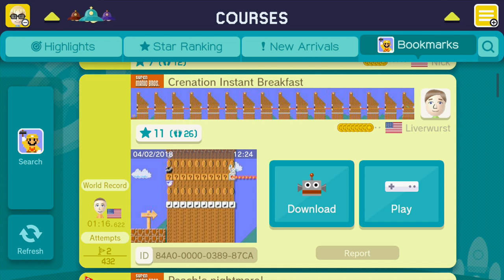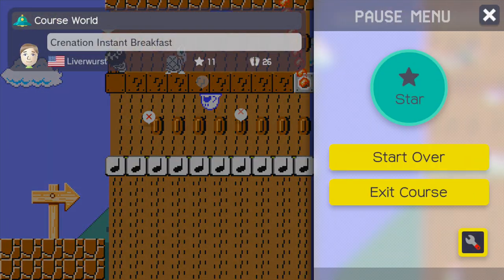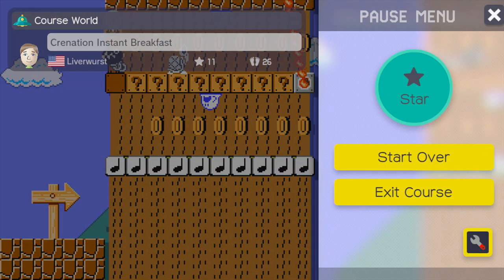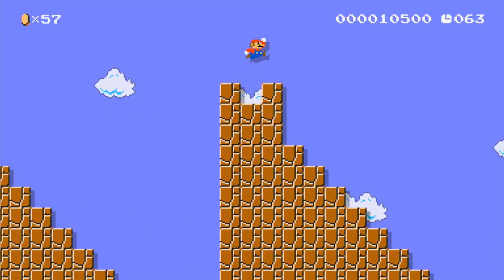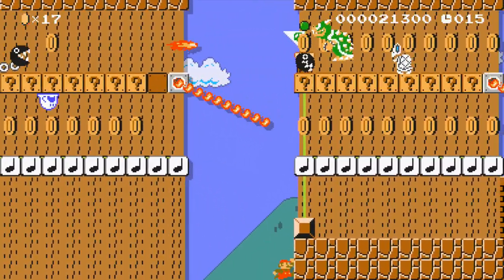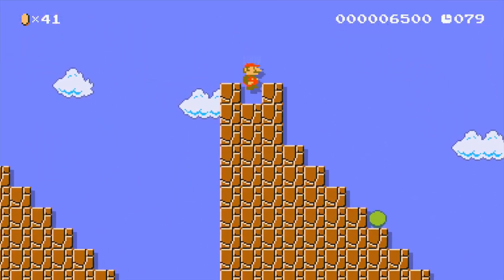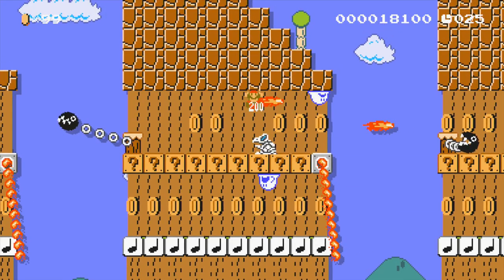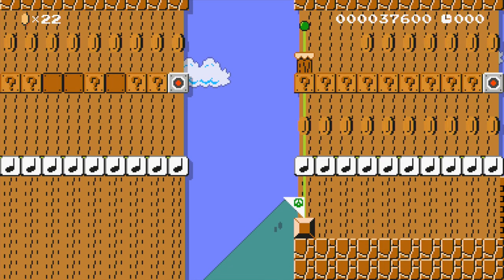Crenation Instant Breakfast By Liverwurst. This Super Mario Maker Level Caused Me To FAIL A LOT!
Exactly as the title of the video suggests there was a lot of deaths during this, and several times where I came close but failed near the end

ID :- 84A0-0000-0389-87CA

Finally managed to beat the level in the end after figuring out a good strategy